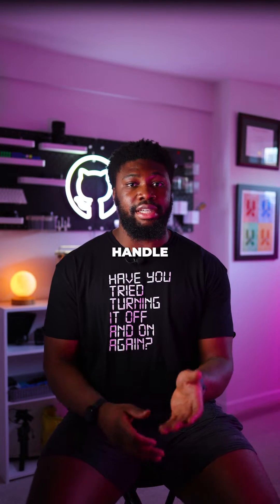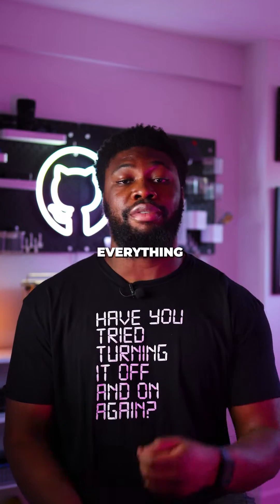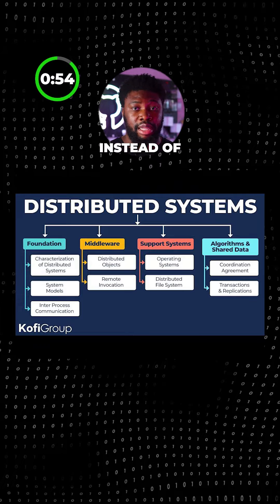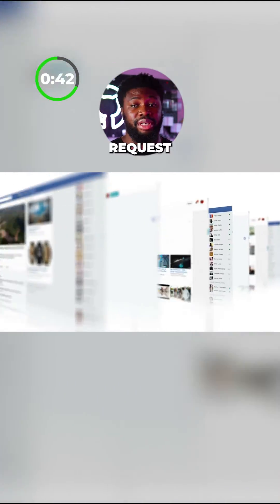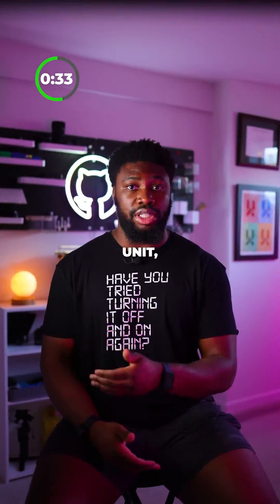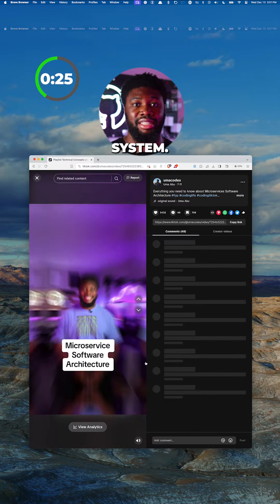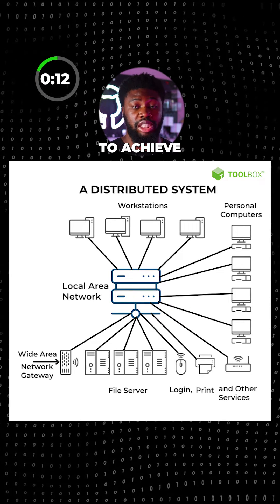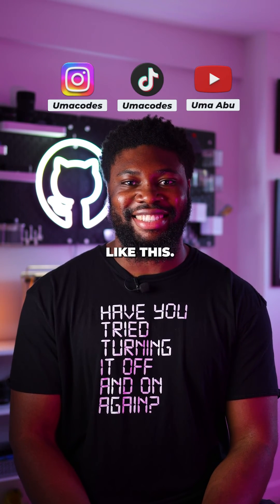Distributed Systems in Under 1 Minute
Here's distributed systems in under 1 minute

Welcome to a rapid journey into the world of Distributed Systems! In this quick video, we'll explore the fundamentals of Distributed Systems in under 1 minute. 🚀

Dive into the key concepts of scalability, cloud computing, and networking basics as we unravel the intricacies of decentralized architectures, microservices, and more. Discover how distributed systems play a crucial role in modern computing paradigms, offering insights into fault tolerance, resource sharing, and parallel processing.

Whether you're a tech enthusiast or someone looking for a brief yet comprehensive overview, this snapshot provides a glimpse into the core principles of distributed computing.

Don't blink! Hit play now and elevate your understanding of Distributed Systems in under 1 minute. 🌐💻